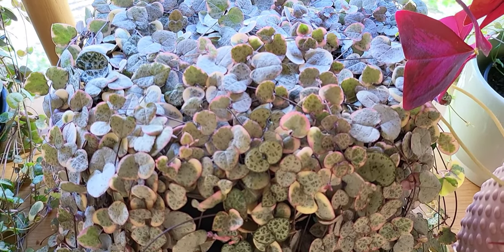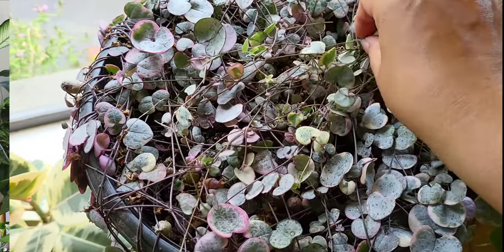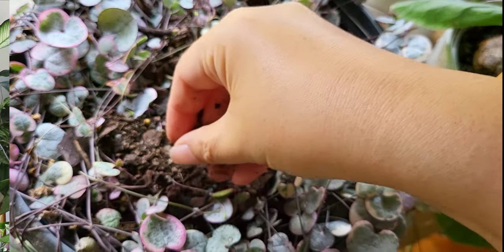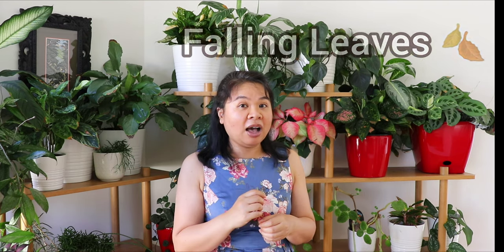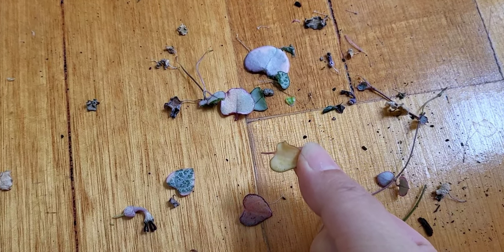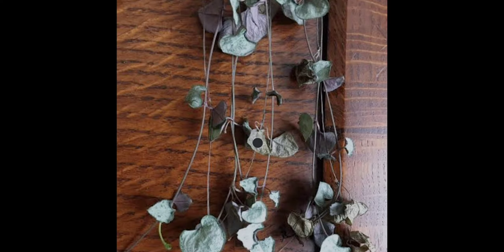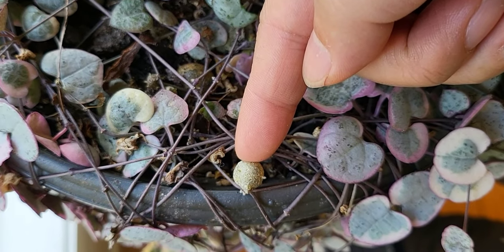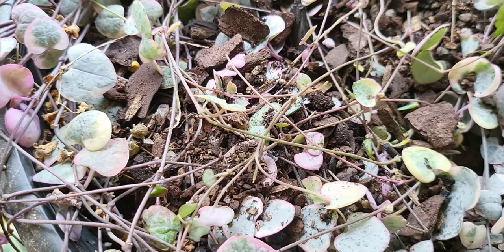l wish l knew this about String of Hearts issues & Tips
This video explains  issues that can occur with String of hearts while growing this succulent type of trailing plant.  101 Guide to Solutions and tips to solve these issues are given. String of hearts is also known as Chain of hearts or Ceropegia Woodii. This plant is lovery by gardeners around the world for the super cute heart shape leaves that grow in lines.

Time Code
00:00 - Introduction
00:30 - Lack of Colour / Lack of Vargrigation
01:45 - Balding Top of the String of Hearts
03:45 - Long Spacing between Leaves (Long Internode)
04:52 - Not Bushy and looks Ragged
06:12 - Falling Leaves especially Sudden Drop of Leaves
08:42 - Crispy and Brown Leaves
11.49 - Little Brown Balls ( Aerial Tubulars)
13.05 - Small Leaves
16.00 - Slow Growth